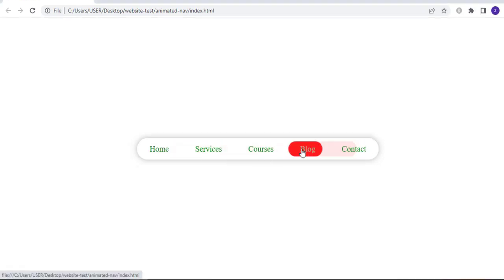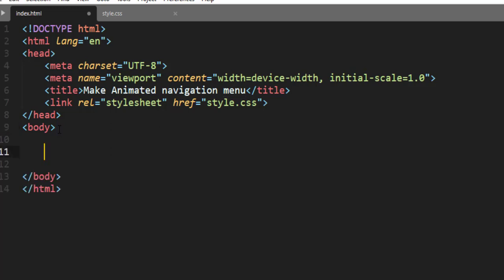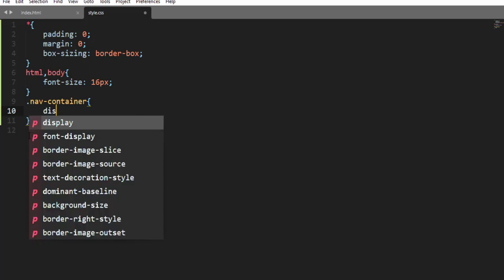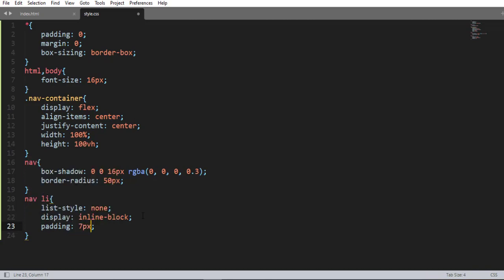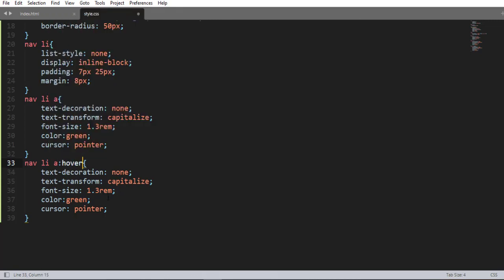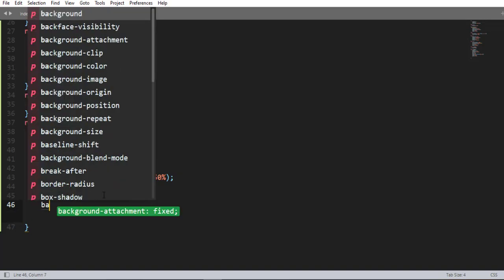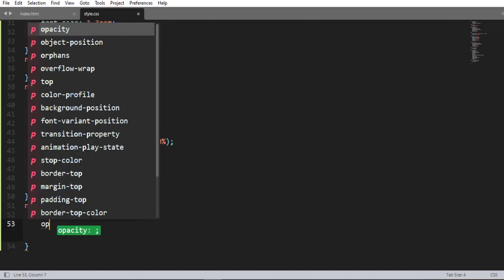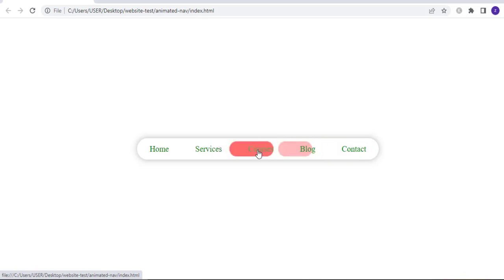How To Make Animated Navigation Menu Design Using HTML And CSS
Learn How To Make Animated Navigation Menu For Website Using HTML & CSS | Menu Bar design for website using HTML And CSS
In this video we will create an animated menu bar or navigation bar that will display some animation whenever we will move cursor on the menu items. We will make this navigation menu design using HTML and CSS.